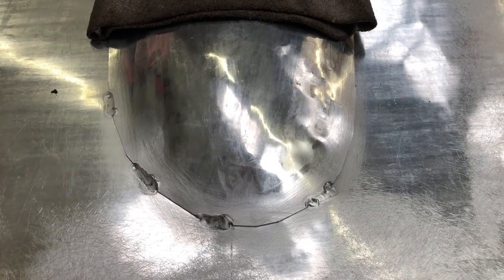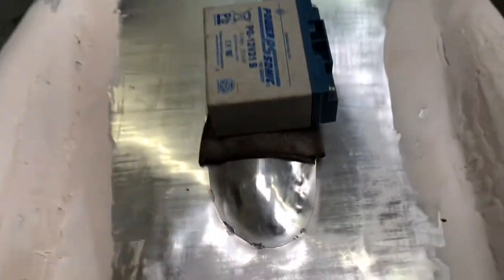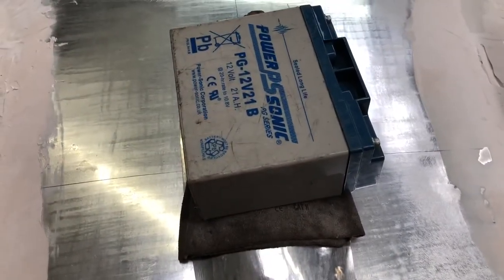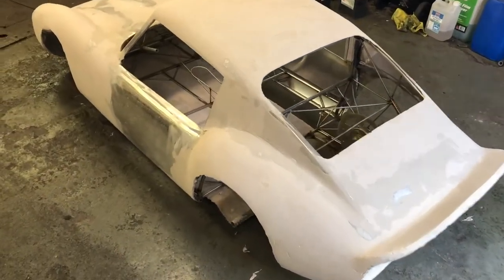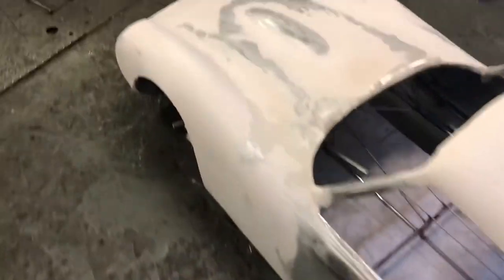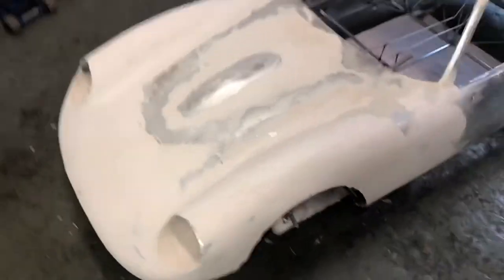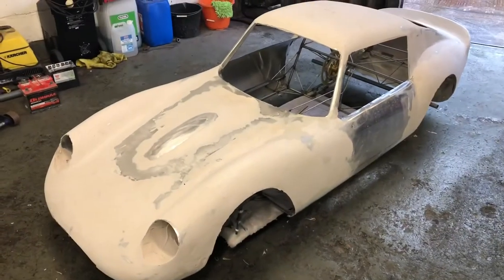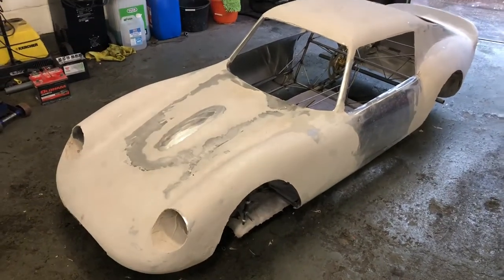Ferrari go kart part 32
Still filler time ! , laborious process but essential for a perfect shape . I think I end up with 20 perc left, of what i have applied .